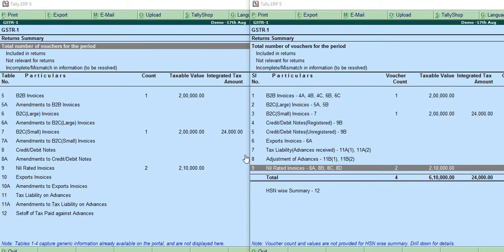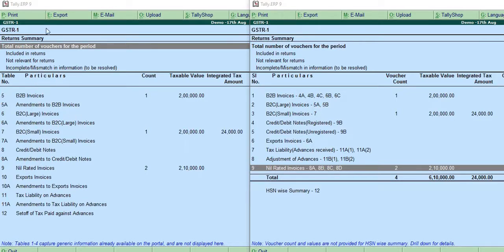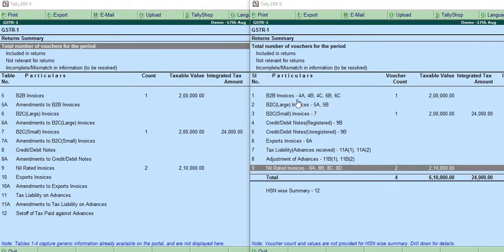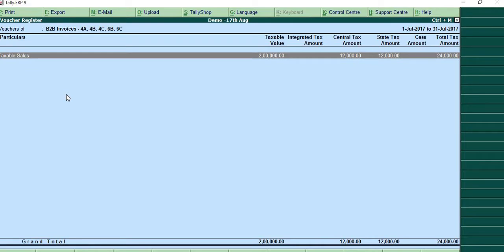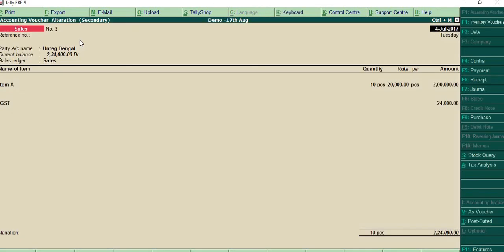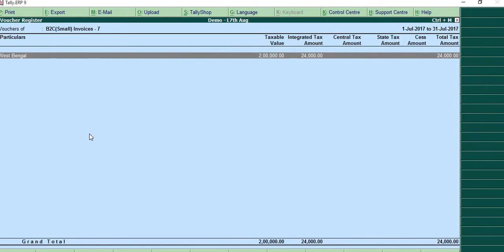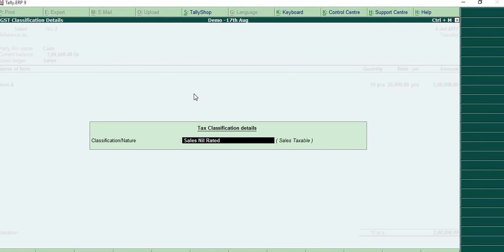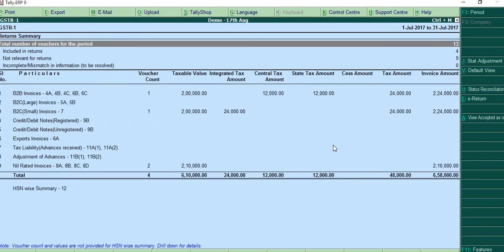How to File GSTR 1 From Tally entries to upload of Gst R1 Learn To Clear Tax By STT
This video guide  you to make entries correctly and then uploading GSTR 1 using the OFFLINE method that is after preparing the excel file and then the .json file.
how to export gstr 1 in tally erp 9,
how to file gstr 1 from tally erp 9,
how to upload gstr 1 offline,
how to upload gstr 1 from tally,
gstr 2 in tally erp 9,
how to upload json file in gst portal,
how to export gstr 1 from tally,
how to export csv file in tally erp 9,
File GSTR-1,